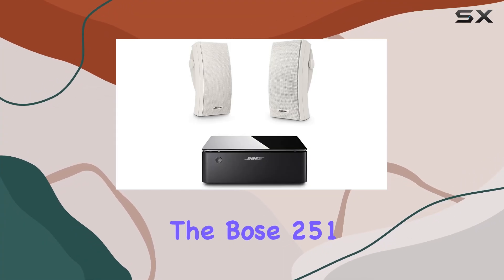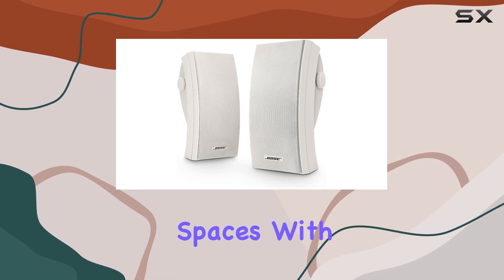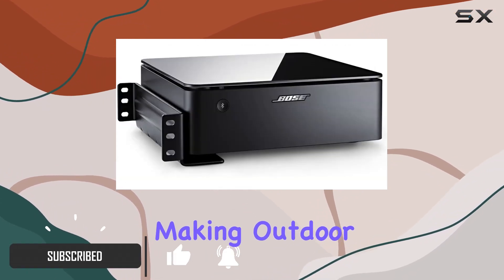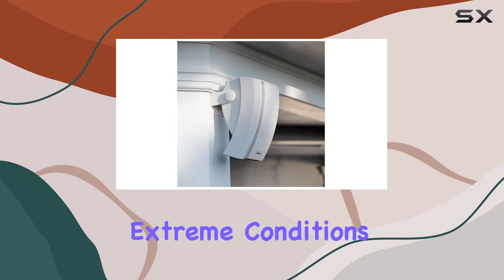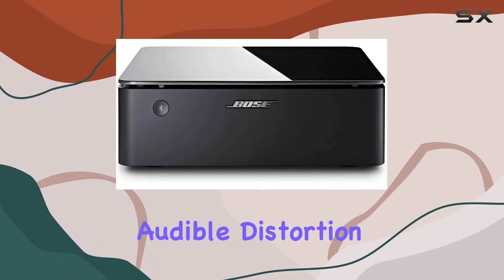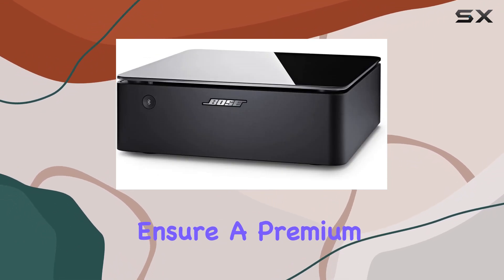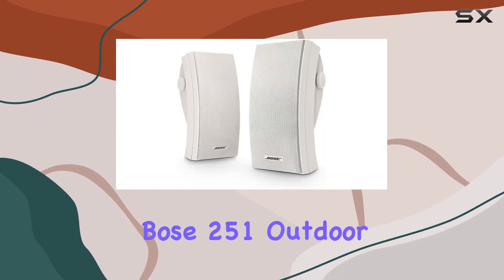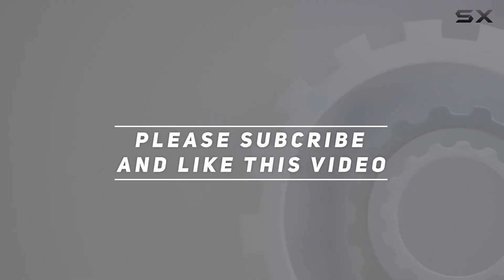Immersive Outdoor Sound: Bose 251 Environmental Speakers Review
0:00 Intro
0:06 Review

Things that we mentioned in this video:
Bose 251 Outdoor Environmental : B0BRMV9GRJ